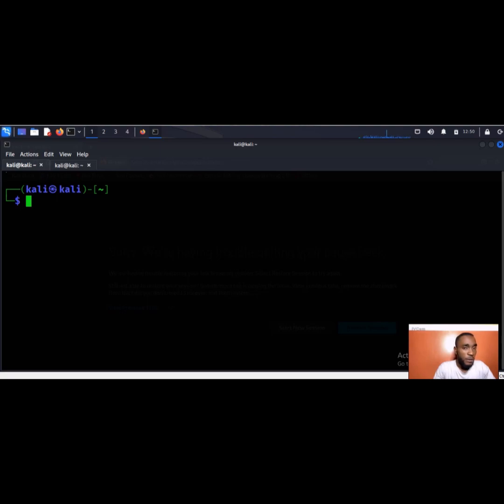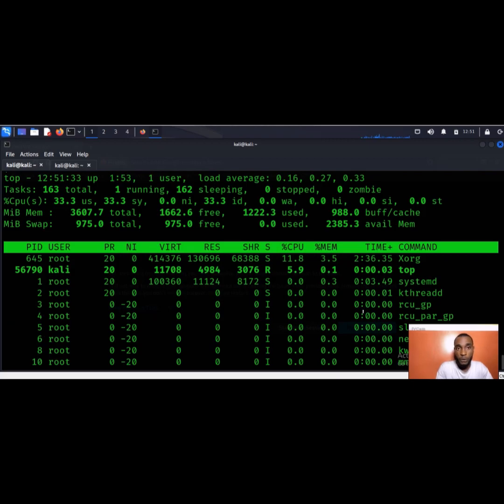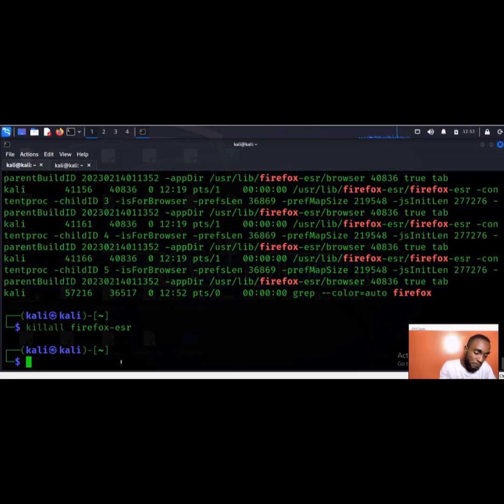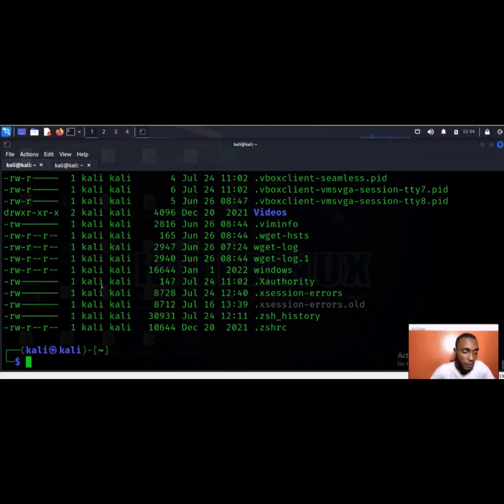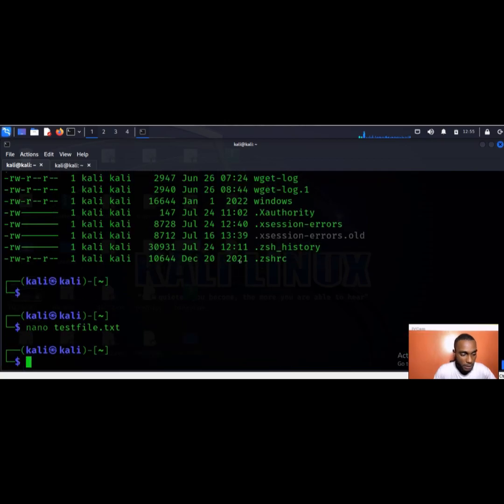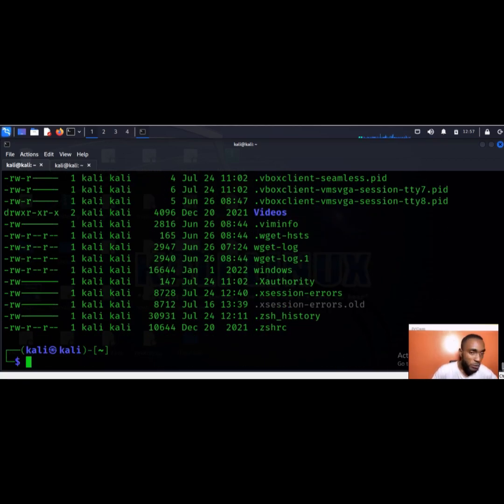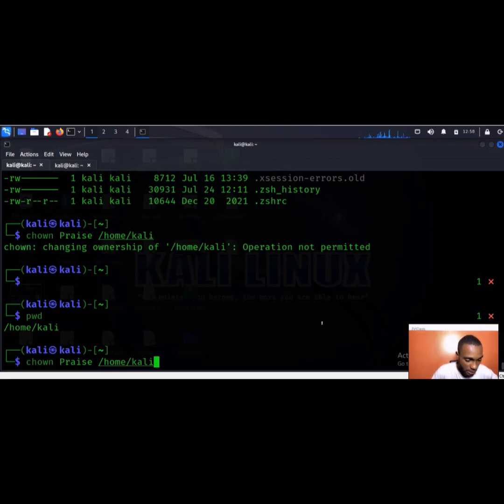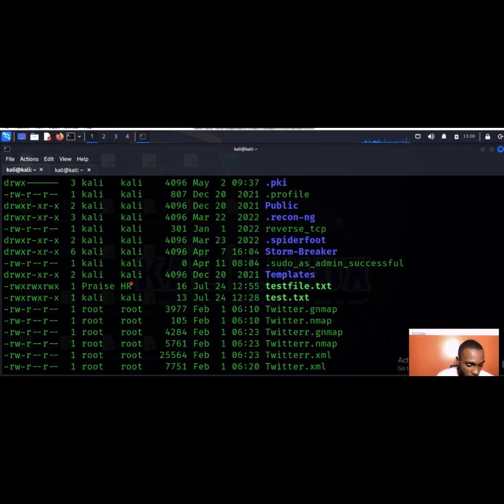Mastering Basic Linux Commands for System Administrators and Cybersecurity Professionals PART 4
Welcome to "Mastering Basic Linux Commands," a comprehensive video tutorial designed specifically for system administrators, blue team professionals, and red team cybersecurity enthusiasts. In this video, we dive deep into the fundamental Linux commands that are essential for managing and securing computer systems effectively.

Whether you're a seasoned system administrator looking to enhance your Linux skills or a cybersecurity professional aiming to strengthen your knowledge of command-line operations, this video is your ultimate guide. Join us as we explore the core Linux commands that will empower you to efficiently navigate, configure, and troubleshoot Linux-based systems.

We'll cover a wide range of topics, including file and directory management, user and group administration, process monitoring, network configuration, package management, and more. Through clear explanations and practical demonstrations, you'll gain a solid understanding of each command's purpose, syntax, and common use cases.

Additionally, we'll delve into the perspectives of both blue team and red team cybersecurity professionals. Learn how system administrators can leverage Linux commands to fortify network security, detect and mitigate potential threats, and enforce access controls. Simultaneously, aspiring red teamers will discover how these same commands can be exploited to identify vulnerabilities, perform reconnaissance, and execute targeted attacks.

By the end of this tutorial, you'll have a firm grasp of the Linux command-line interface, equipping you with the tools and knowledge to streamline system administration tasks, bolster cybersecurity defenses, and enhance your overall proficiency in Linux environments.

Join us on this educational journey and unlock the true potential of Linux commands for system administrators and cybersecurity professionals. Get ready to elevate your skills and take your Linux expertise to the next level!